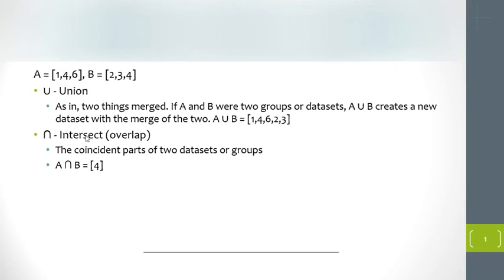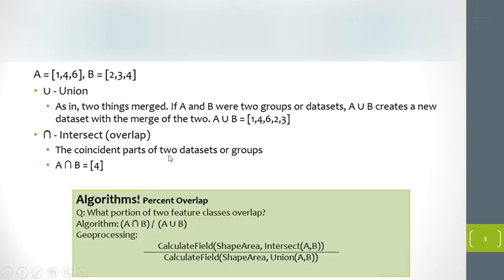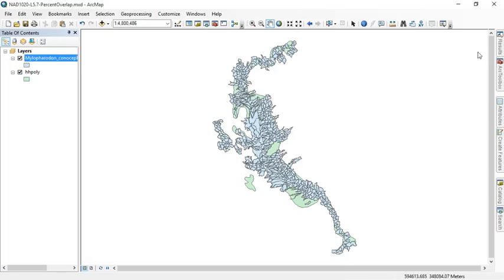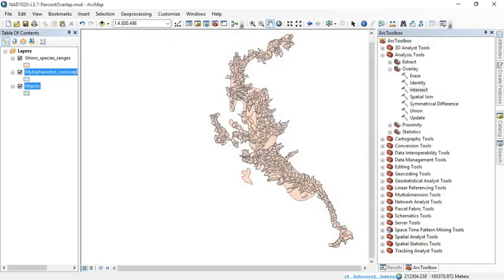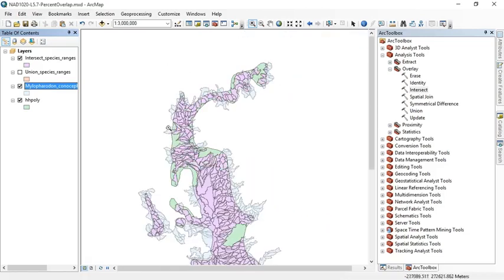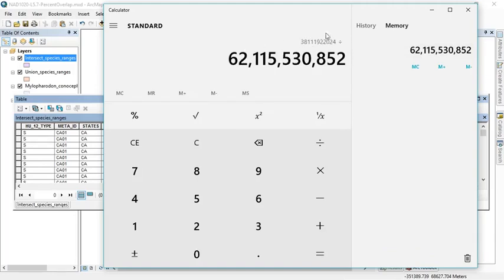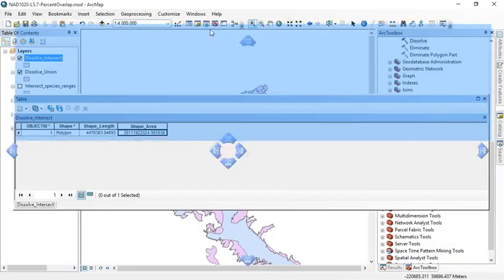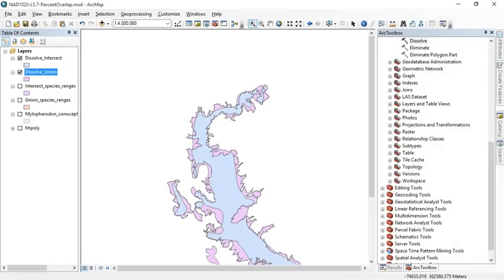33 Workflow Percent Overlap University of California, Davis Coursera